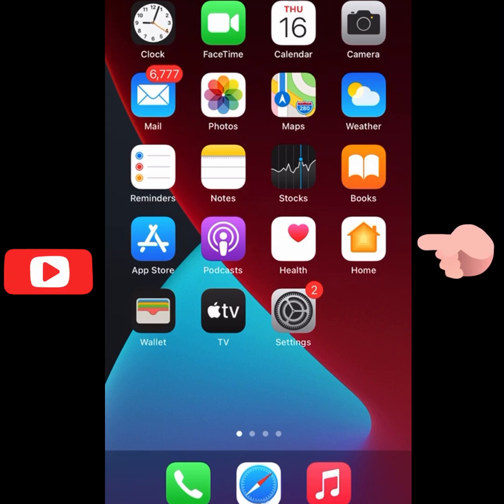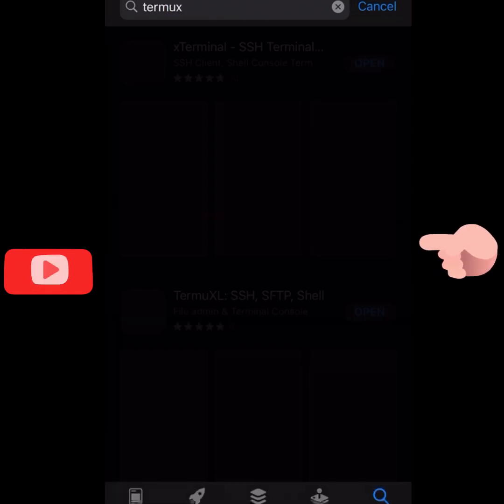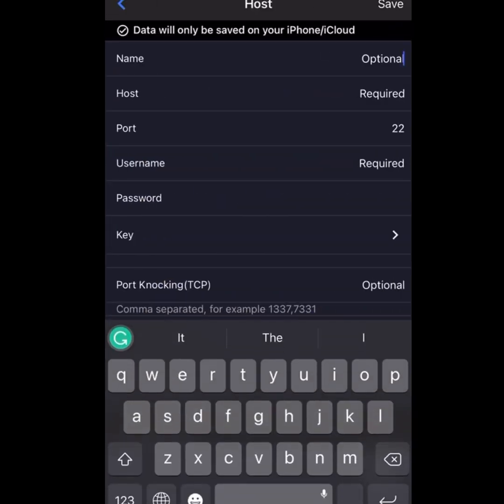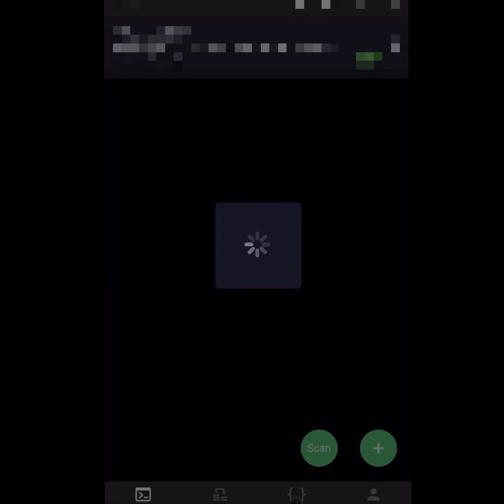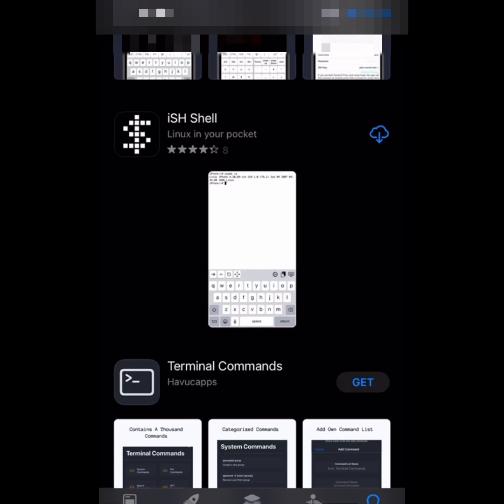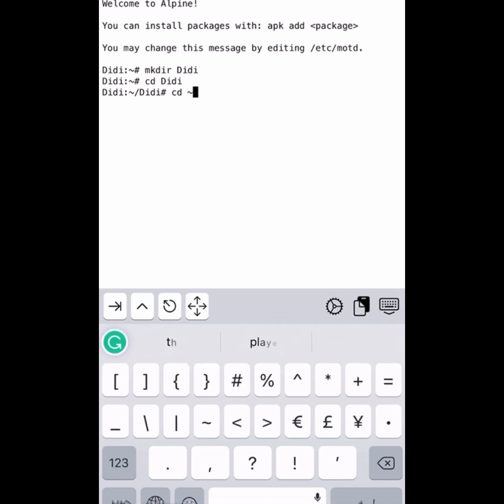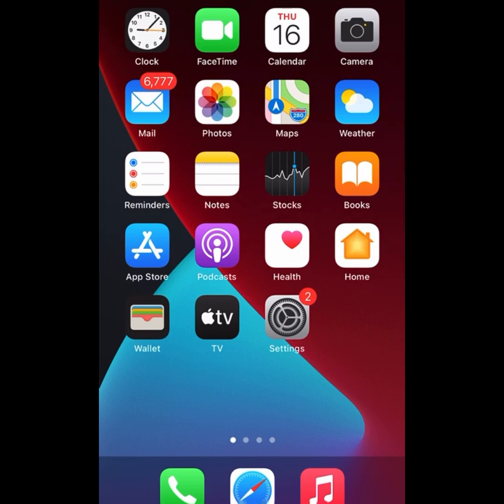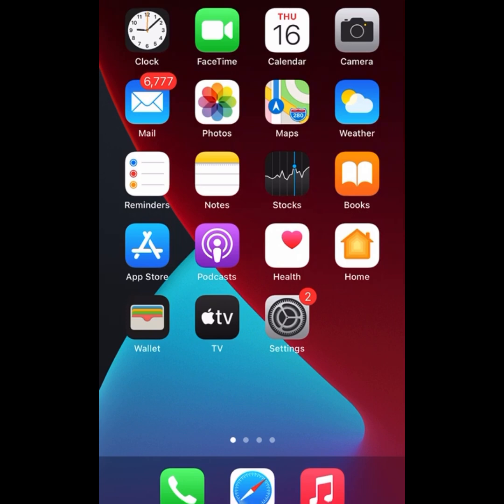How Install and activate termux on your phone || IOS and Android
In this tutorial , I explained how you will install your termux on your phone